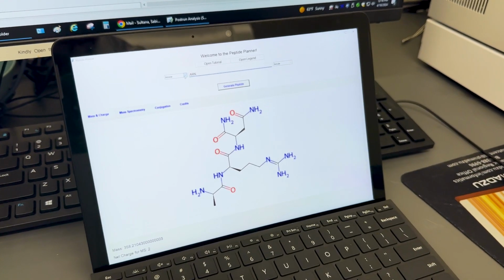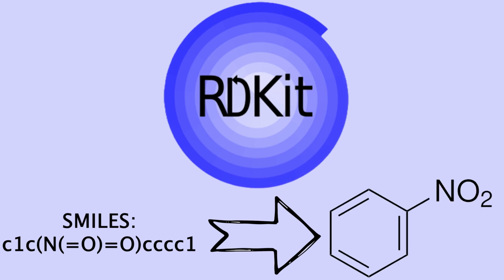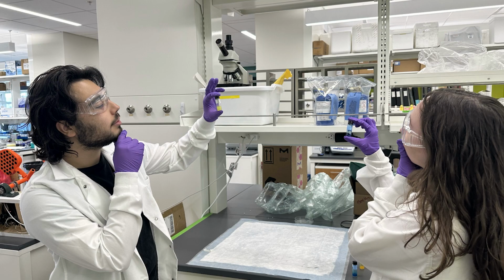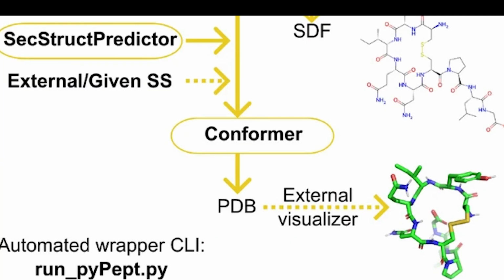Peptide Planner App Video